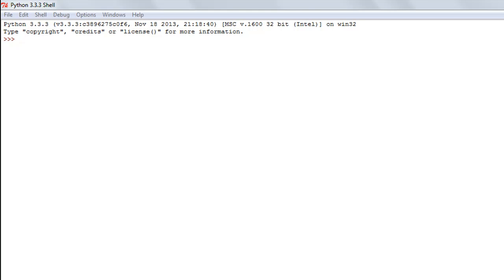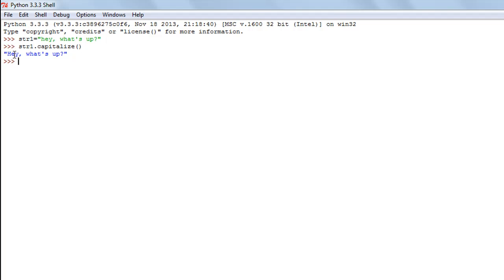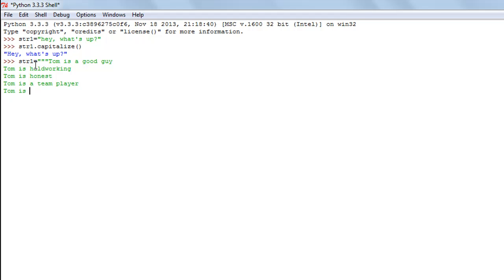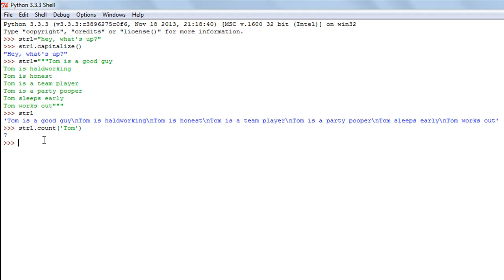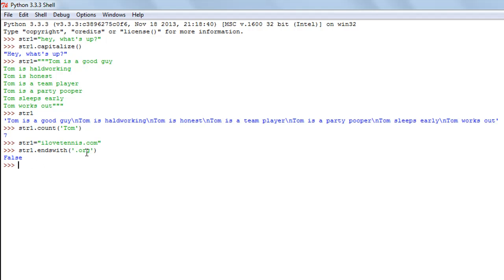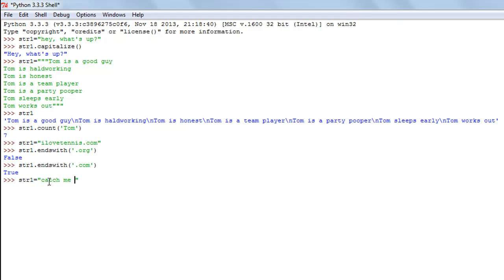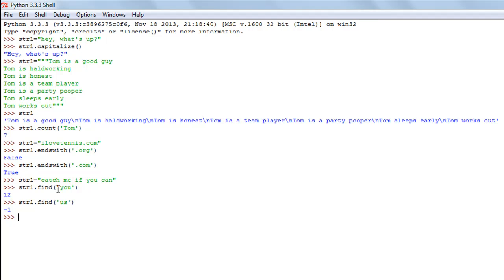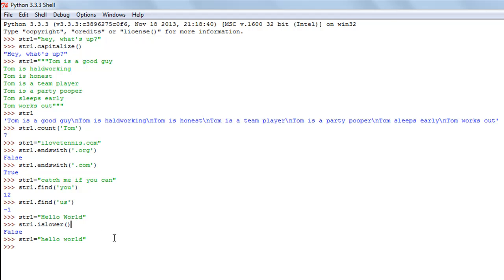Python Programming Tutorial - 26: String Functions (Part-1)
In this tutorial we'll begin our discussion on string functions and see how we can perform some cool operations on characters using built in string functions in python.